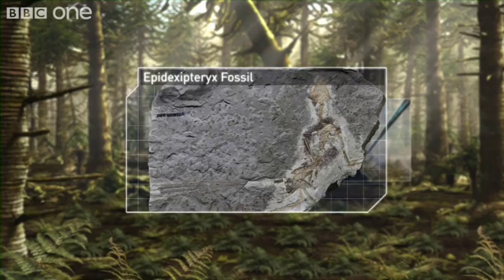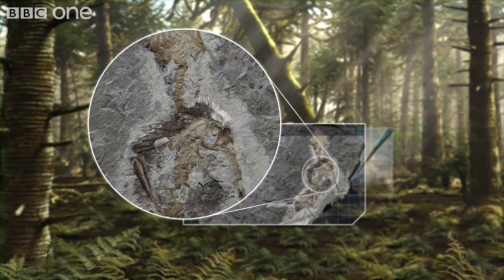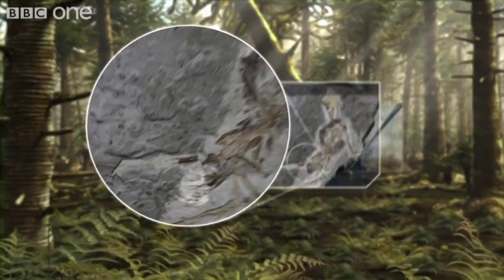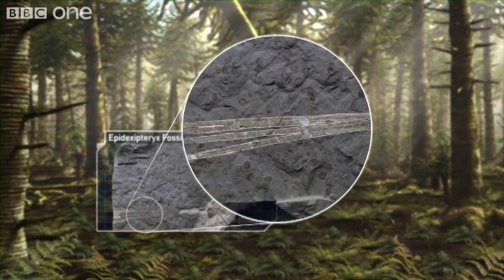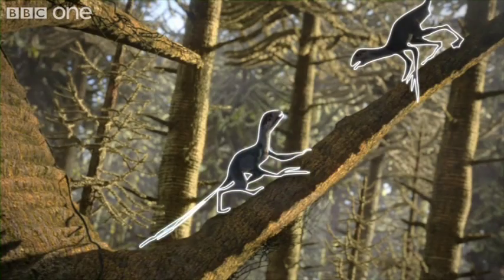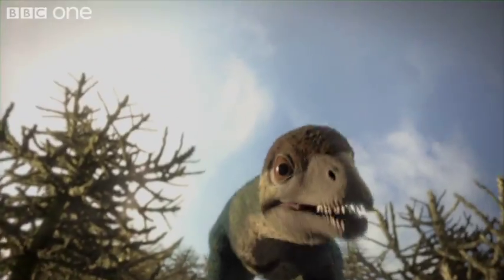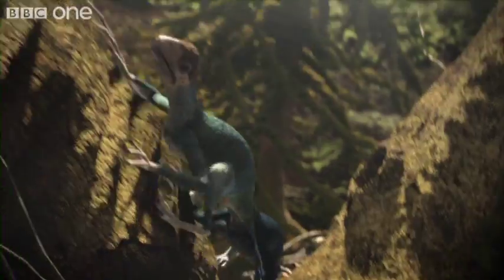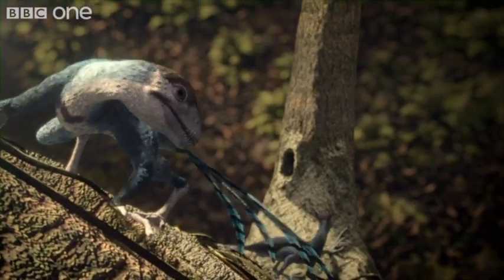Feathered Epidexipteryx - Planet Dinosaur - Episode 2 - BBC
More about this programme The pigeon-sized Epidexipteryx had four unusual ribbon-like feathers on its tail that would have been used for display.